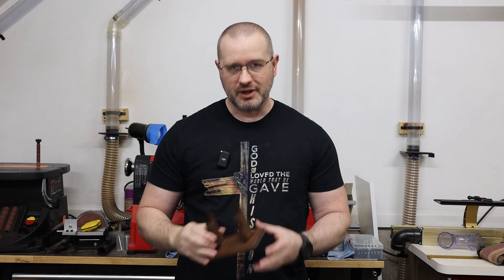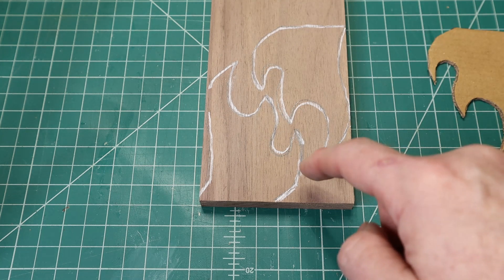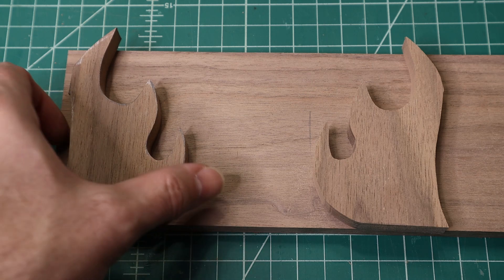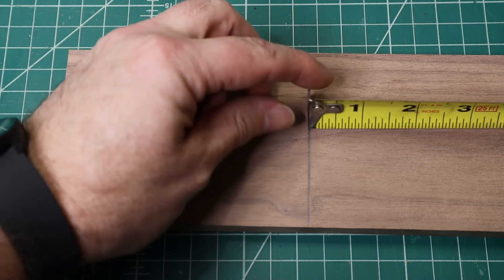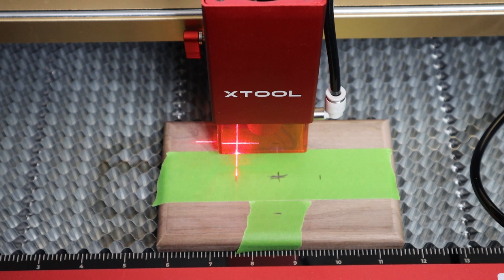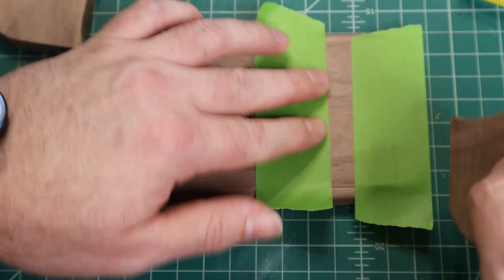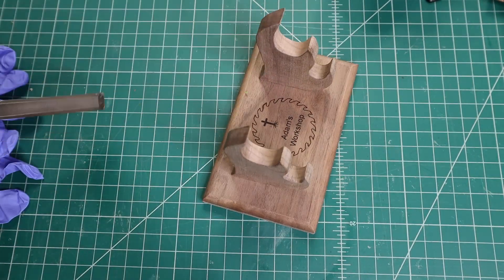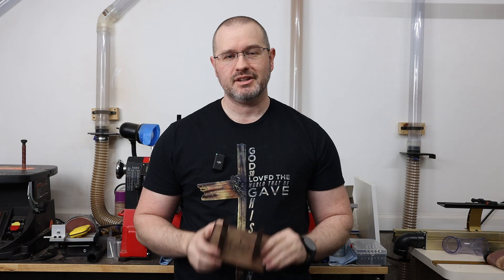How to Build a Pen and Pencil Stand.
Pen and pencil stand build with walnut. Building the stand for displaying turning projects in pictures.